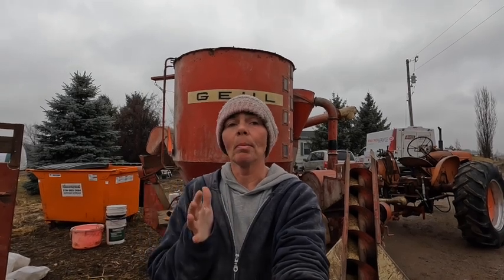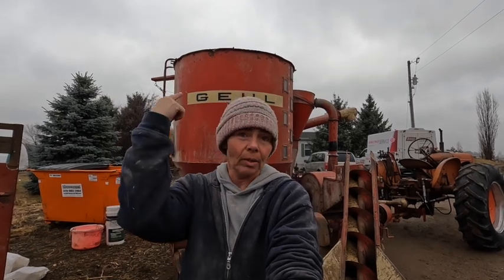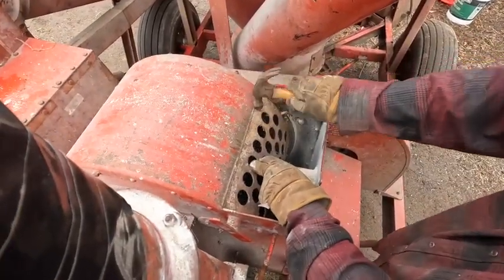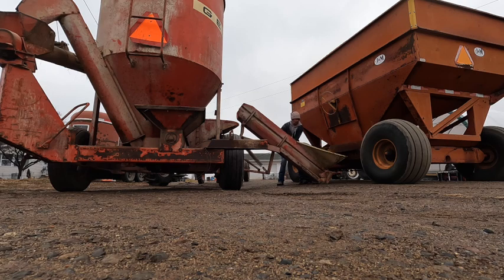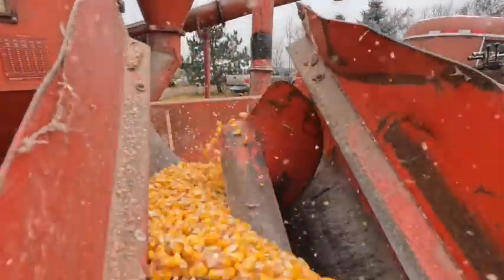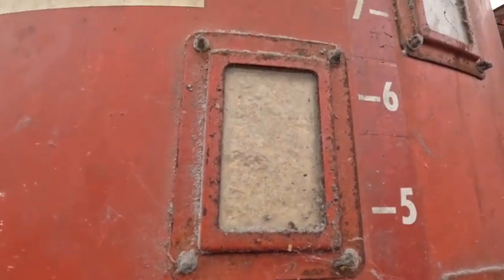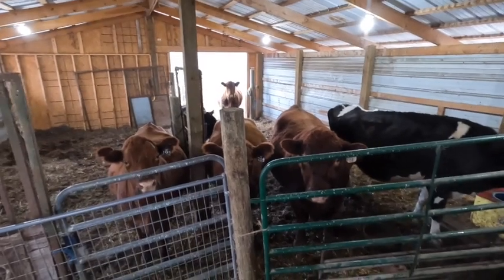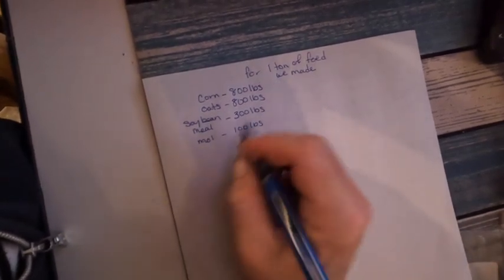How we will save money on the farm!?!// Grinder-mixer tutorial, and calculating feed protein🤔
Spending extra money for convince, will cause a tighter budget. On the farm with an already tight budget it's important to weight the pros and cons. In this case the pros of convince, of having our feed mixed, made and delivered is becoming one of our farms bigger cons. The cost of everything is going us, including specialty grinding and mixing feed. I like to know what is going into our feed and in turn, into our animals. Having a consistent mix is also important to the health and well being of our farm animals. From the cows, right down to the chickens, it's important to know they are getting everything they need to stay happy and healthy. Also it's important to know that we are getting what we are paying for. The savings may not send shockwaves in the beginning,  but the savings over time will defiantly be felt. We are using a Gehl 55 grinder-mixer to achieve our goals of becoming just a bit more self-sufficient. When making your own feed it's also important to know what you are putting into your feed so you know what will come out. Calculating your feeds crude protein levels is a super handy and an essential task.  This gives you the values of each component added, and the over all crude protein you will be creating. Knowing what each component brings to the table, so to speak is a vital portion to helping produce something that is healthy for your farm animals. Let me help you learn how to use a grinder-mixer and calculate your feeds crude protein level.